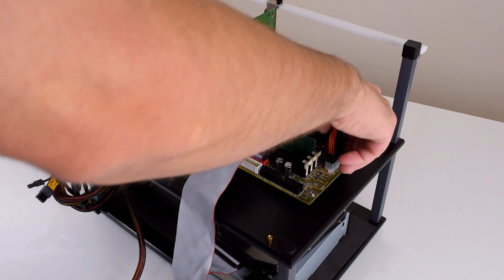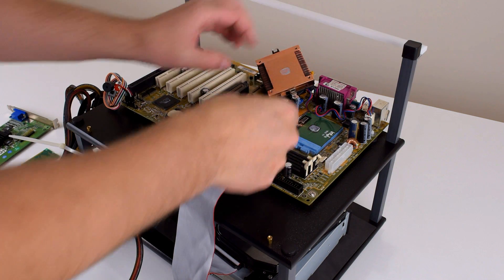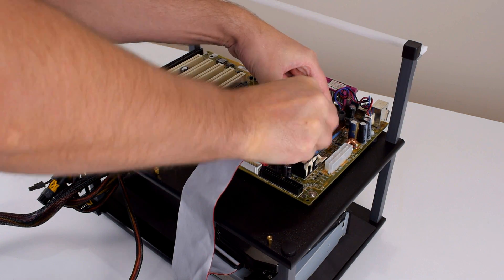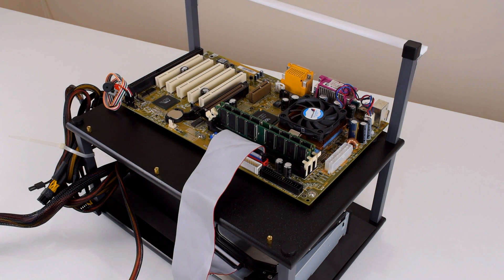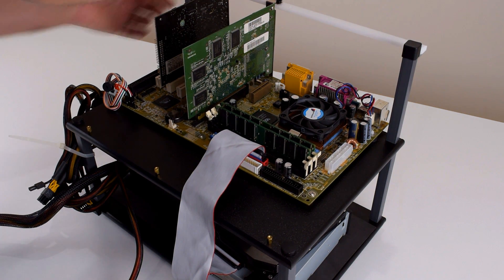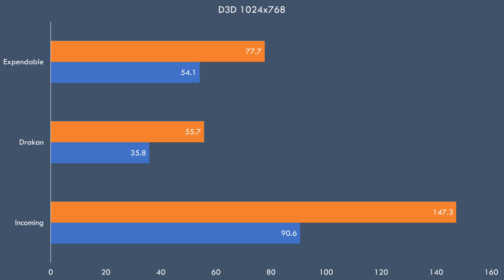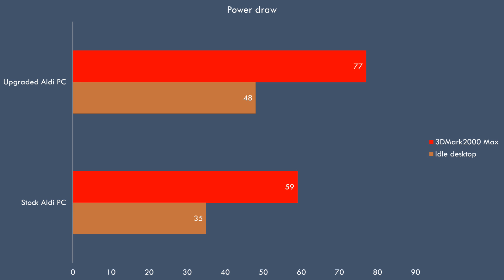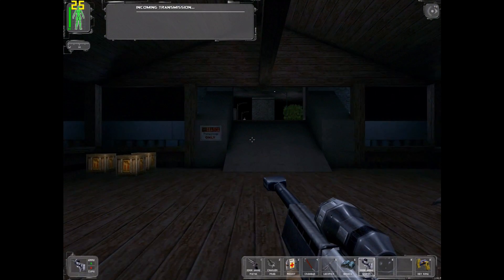Upgrading the Aldi Supermarket PC from 2000